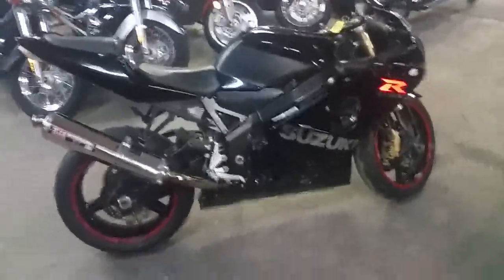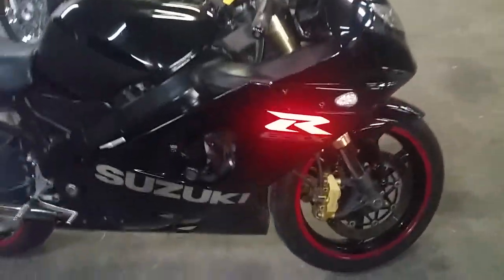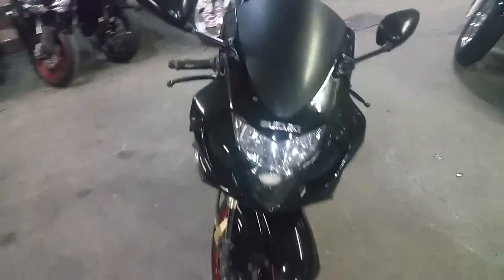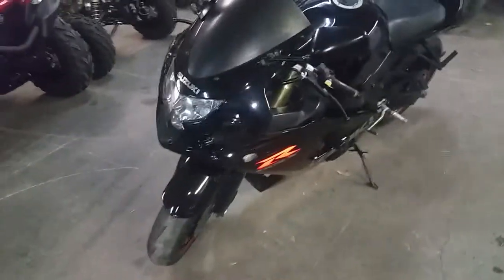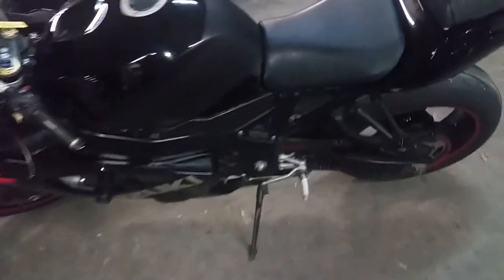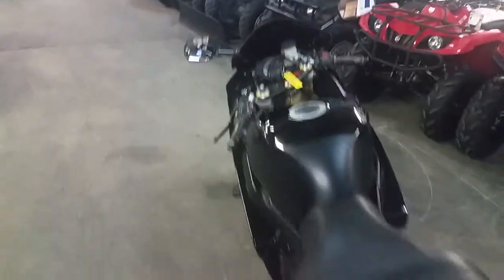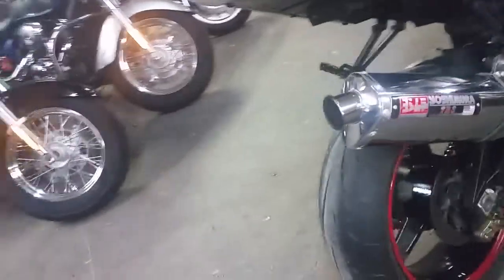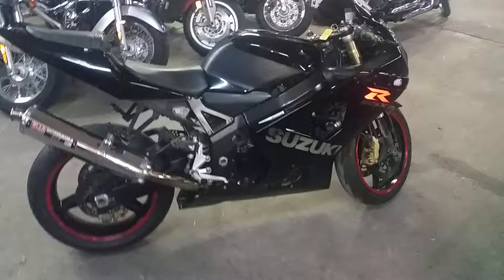2004 Suzuki GSXR 600 U2724